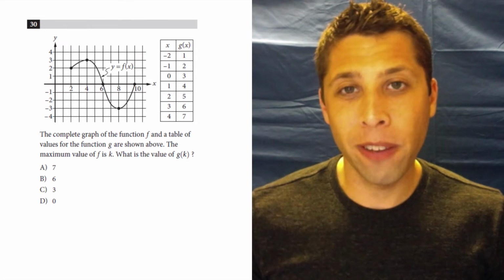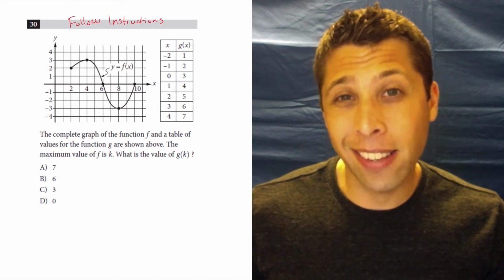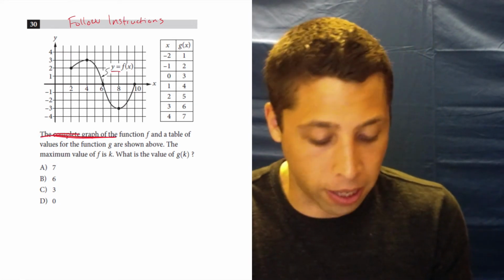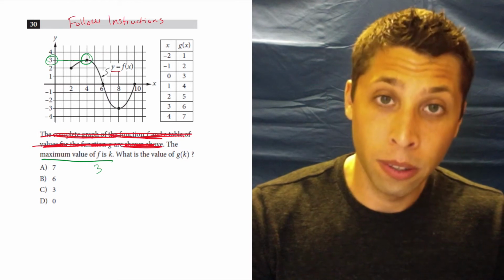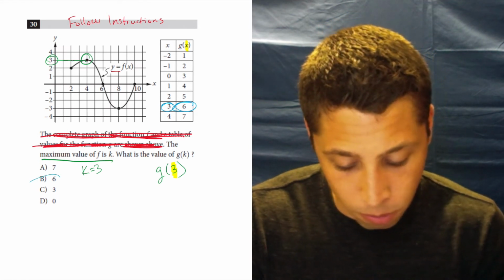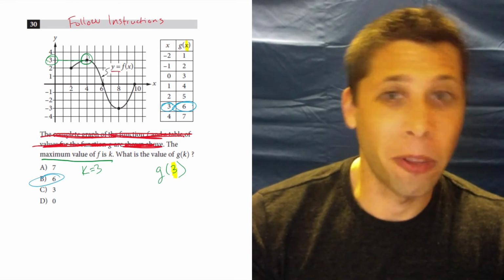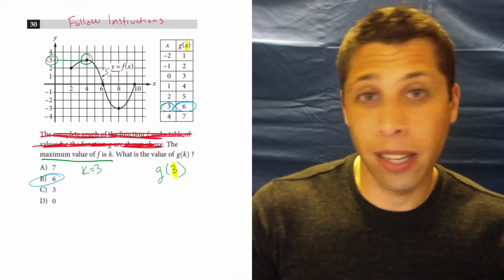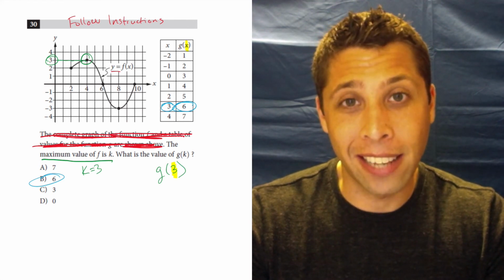SAT Test 8, Section 4, Question 30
Find the Function Properties Packet (and all other topics) in my SAT Packets Study Guides: